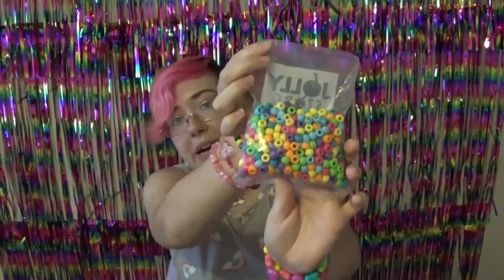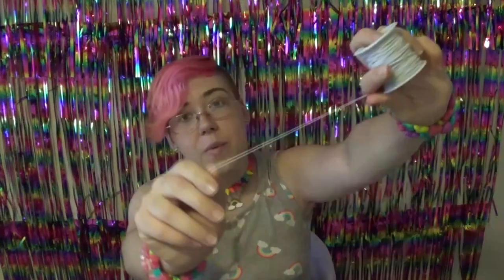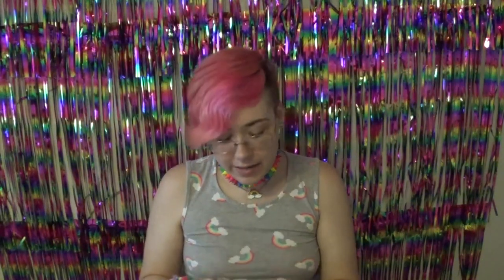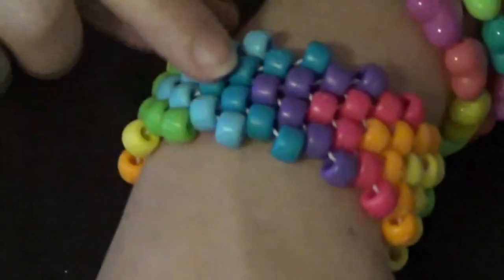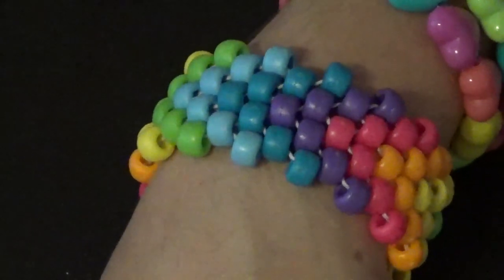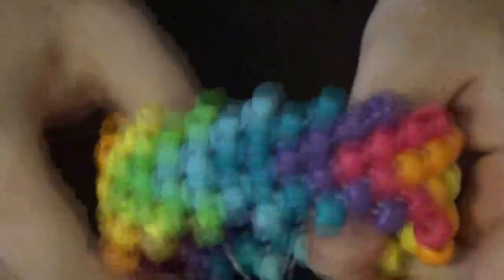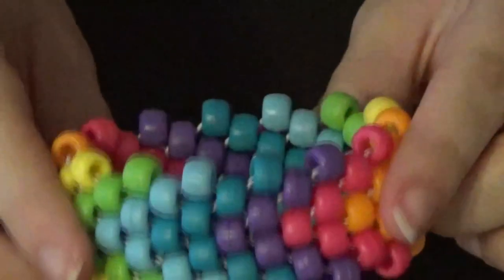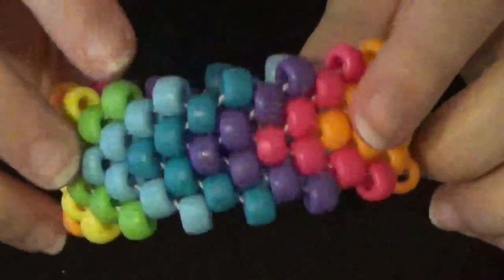ZigZag MultiStitch Kandi Cuff Tutorial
An easy one for not-so-easy times!
Edit: the cuff has found a home! You can have this cuff for $0.20 plus shipping! (etsy gets the $0.20)

My favorite supplies store